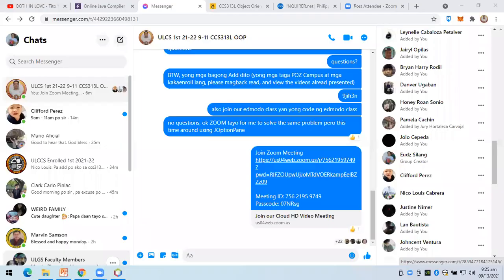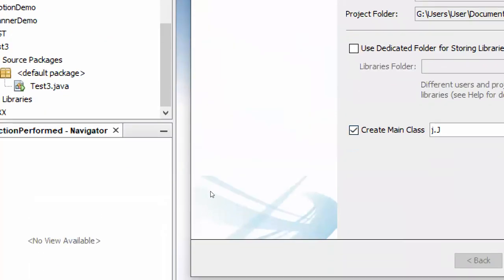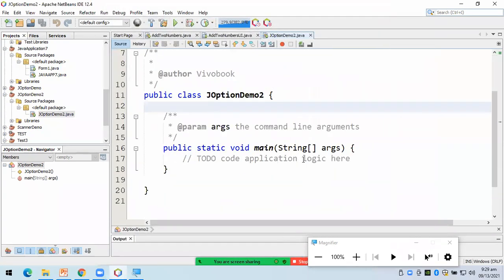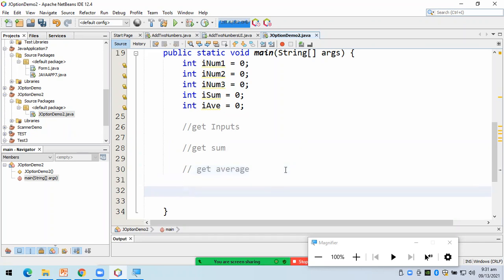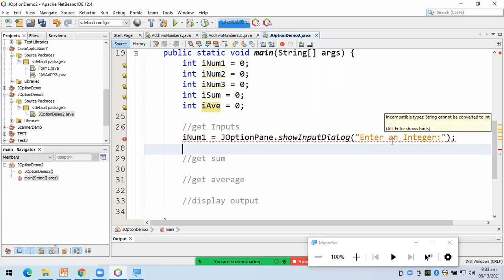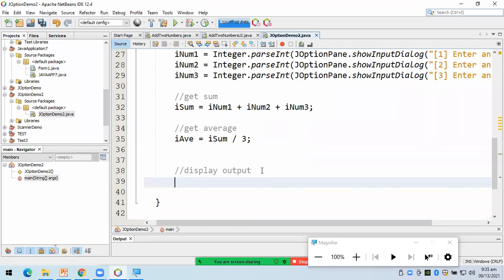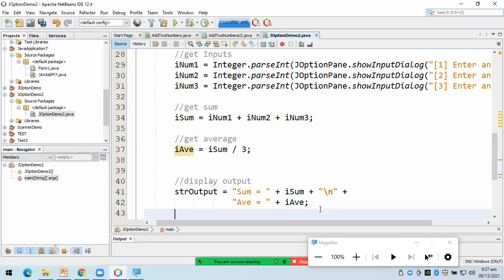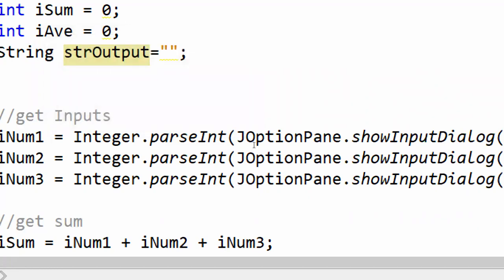Java Recorded Lecture Sept 13, 2021 - Using JOptionPane - by Sir Eudz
Video shows recorded lecture of Sir Eudz demonstrating JOptionPane and Net Beans